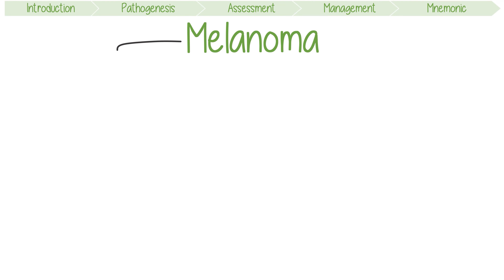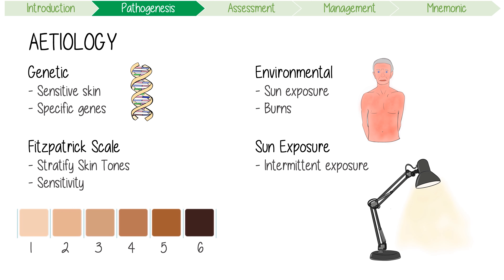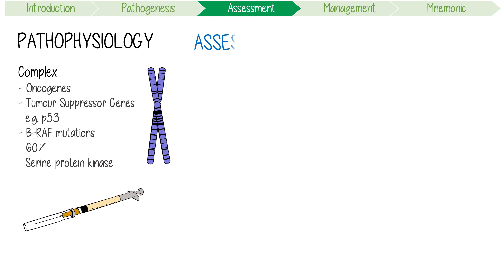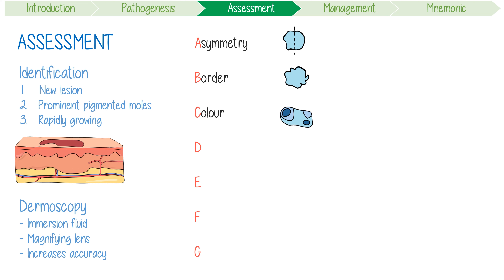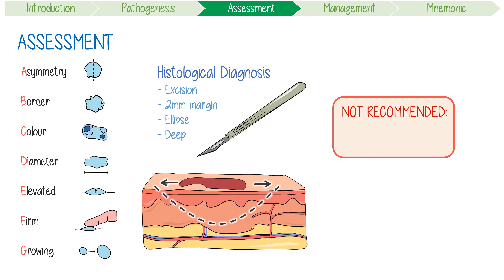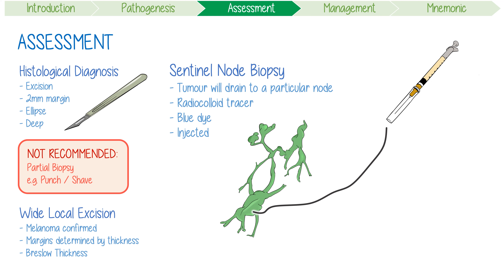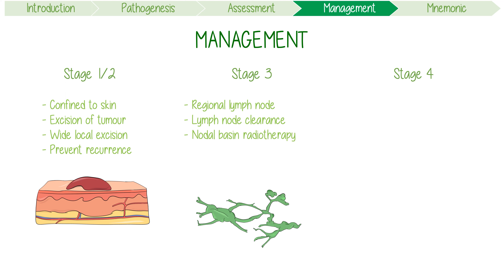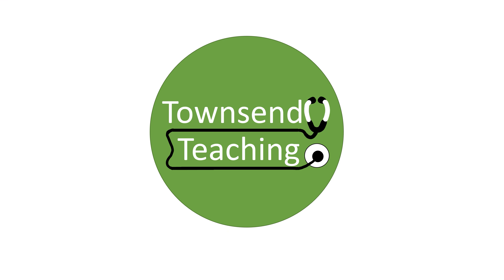Understanding Melanoma with Mnemonics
Melanoma diagnosis, pathogenesis, clinical features, investigations, and management with mnemonics for medical students and nursing students.

0:00 Introduction
0:22 Pathogenesis
1:34 Clinical Features
2:28 Diagnosis
4:31 Management
5:30 Mnemonic